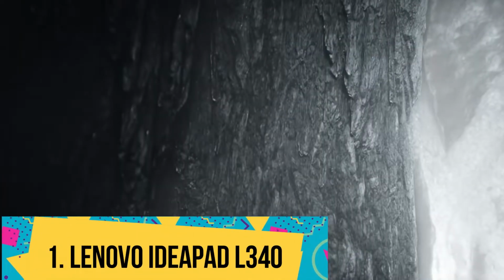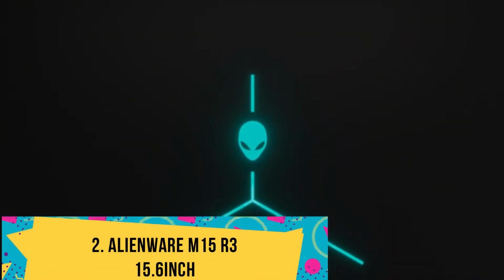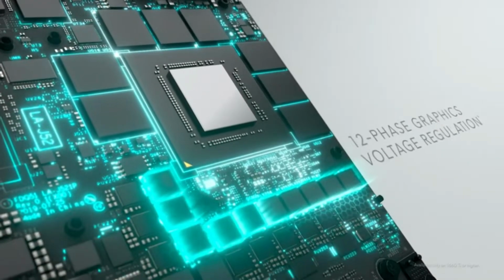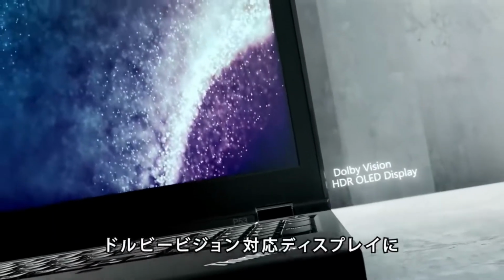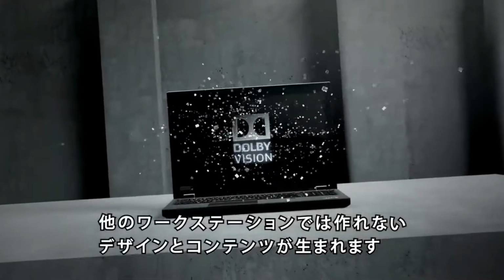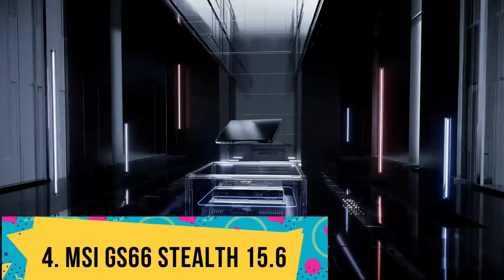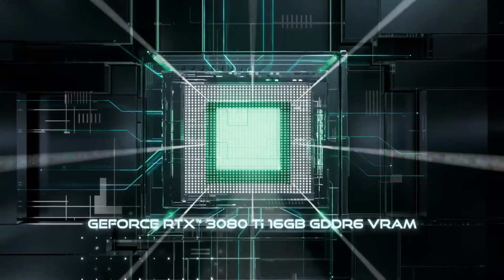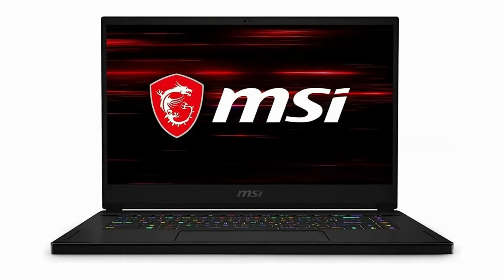Best Laptops for AutoCAD in 2022 - Top 5 Best Laptops for AutoCAD in 2022 Review & Buying Guide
► 1.  Lenovo Ideapad L340

► 2.  Alienware m15 R3 15.6inch

► 3.  Lenovo ThinkPad P53

► 4.  MSI GS66 Stealth 15.6"

Looking for the Best Laptops for AutoCAD in 2022. Then, 5BestOnes can help you out. In today's video, we share with you the Top 5 Best Laptops for AutoCAD in the 2022 Review & Buying Guide.

Amazon Affiliate Disclosure Notice: 5BestOnes is a participant in the Amazon Services LLC Associates Program, an affiliate advertising program designed to provide a means for sites to earn advertising fees by advertising and linking to Amazon.com.